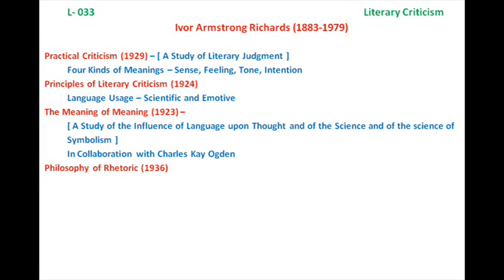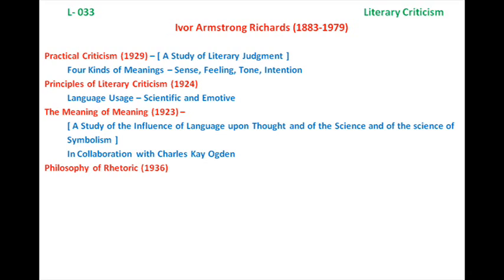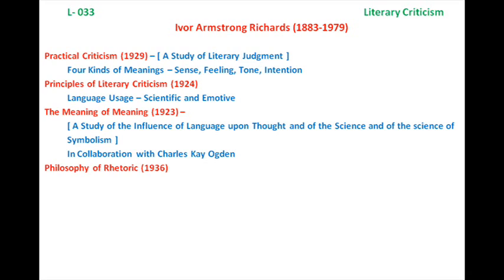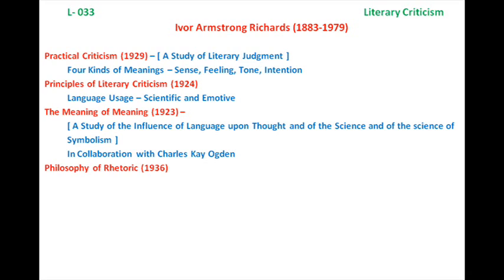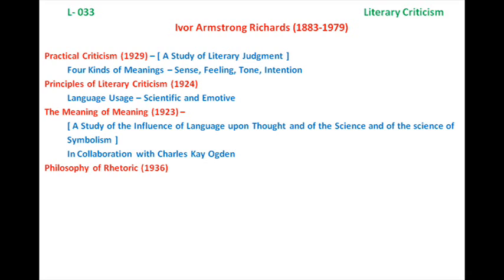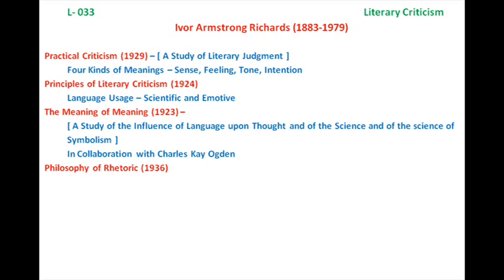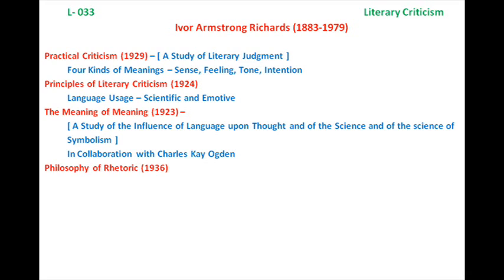C033 I.A. Richards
Literary Criticism and Theories